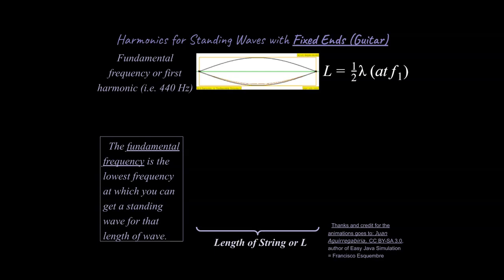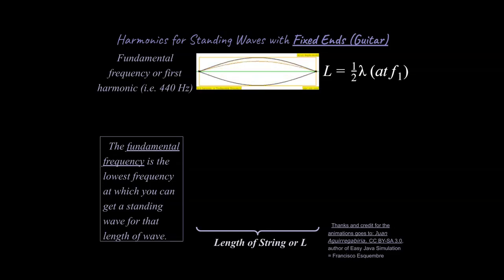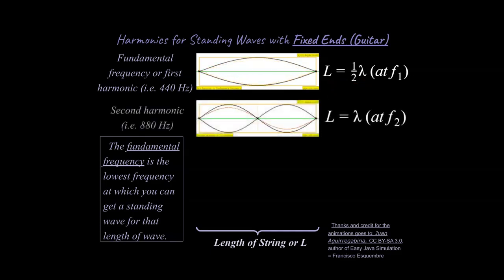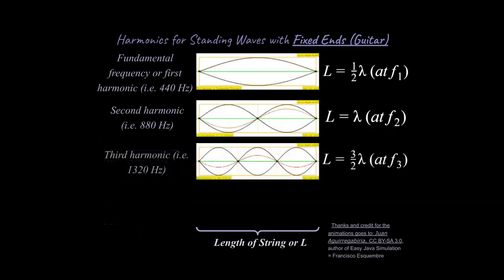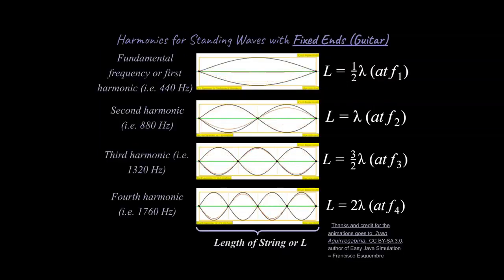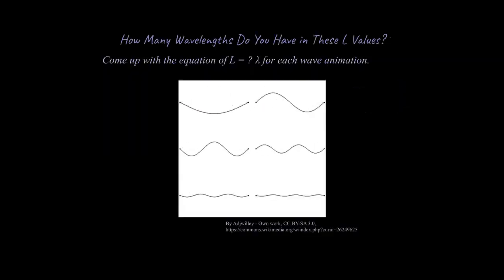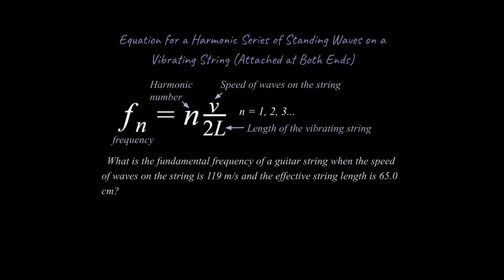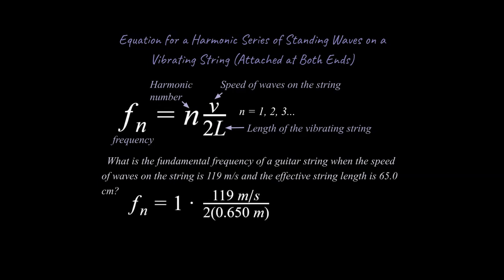More About Sound: Harmonics Part 2 (Strings Fixed at Both Ends, Like Guitars) for Physics Classes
How can you do problems with strings fixed at both ends, like with a guitar?  This lesson is part of our unit on Vibrations and Waves for Physics classes and as a foundation for AP Physics classes.  We will be eventually covering every major topic in high school Physics courses.  The link for the playlist for this unit can be found here: